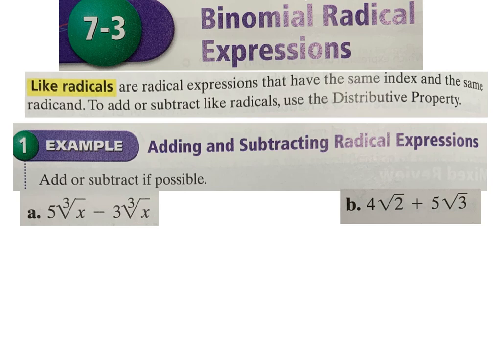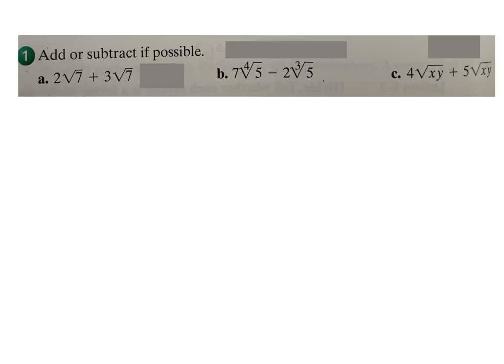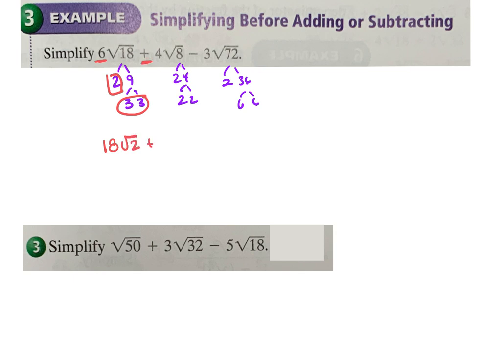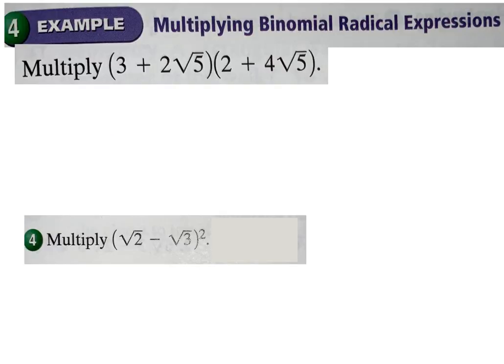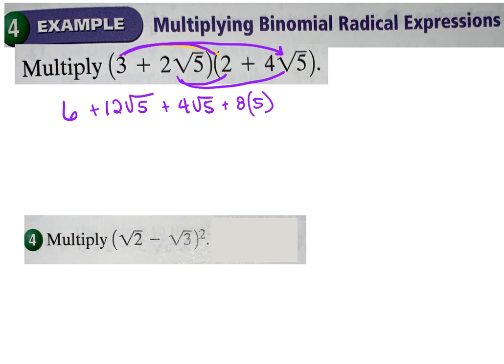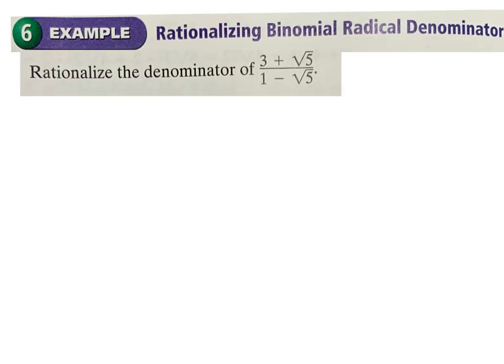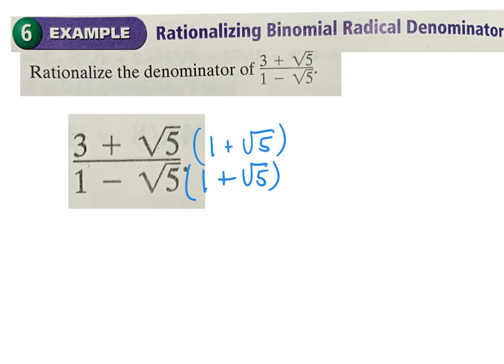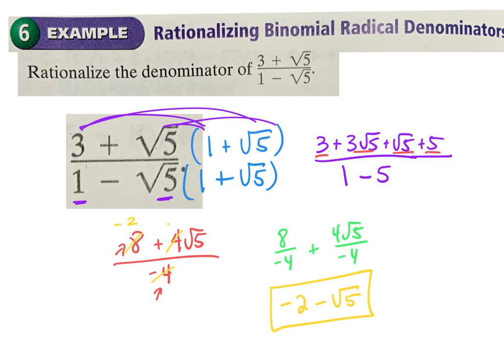Alg 2 section 7.3